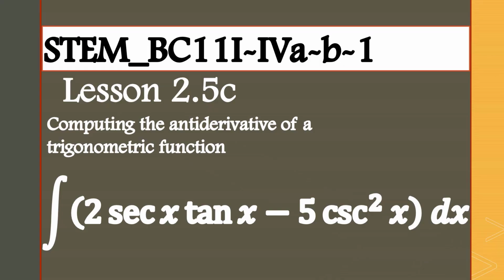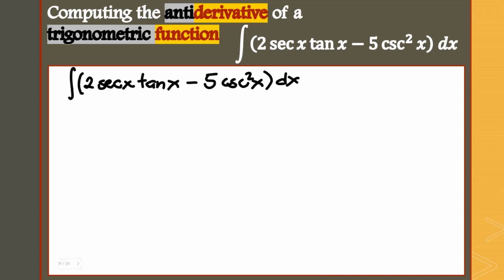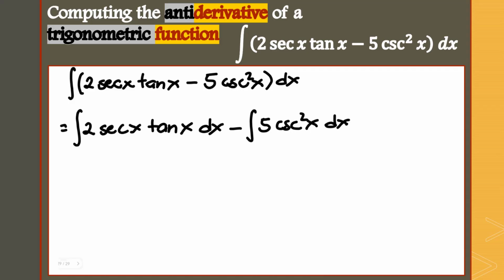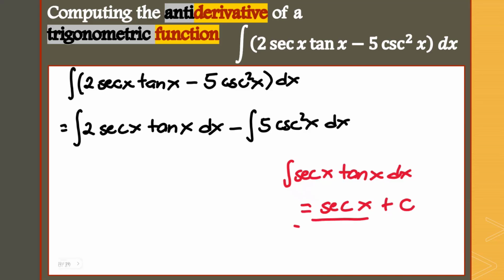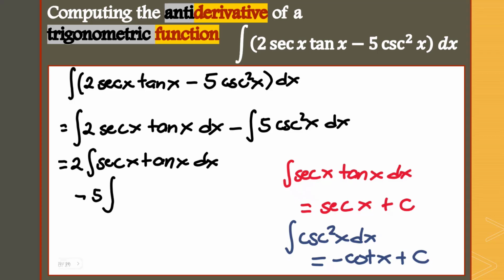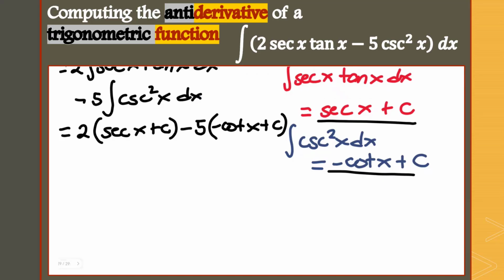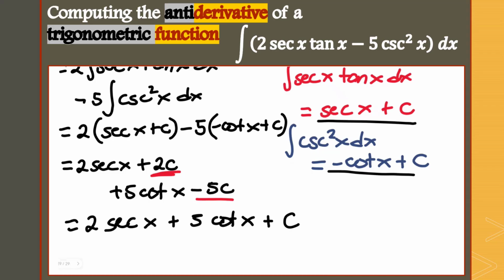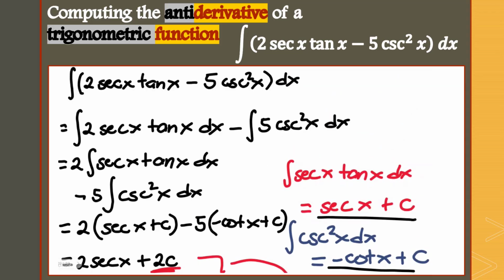THE CALCULUS: Computing the Antiderivative of a Trigonometric Function_3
Sample Exercise on Computing the Antiderivative of a Trigonometric Function

Credits to
1. MS PowerPoint for video production.
2. Camtasia 2019 for video editing.